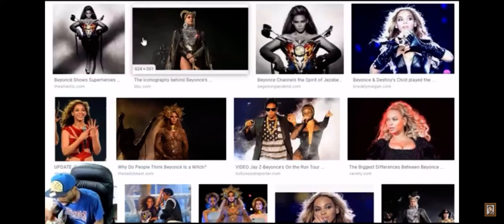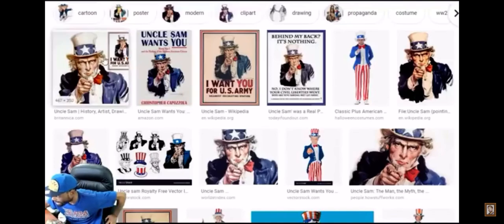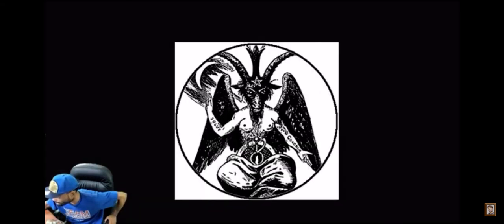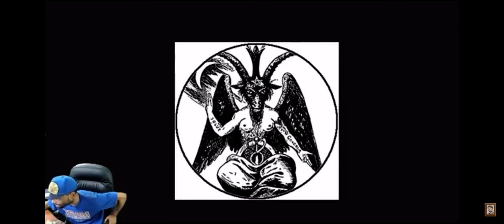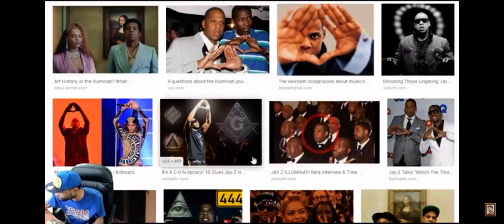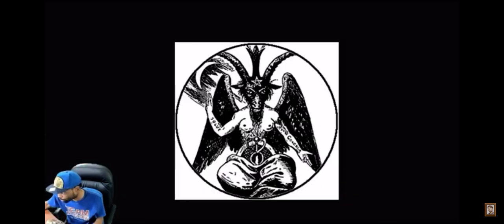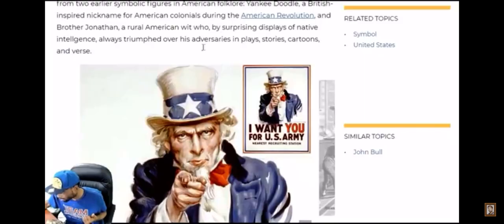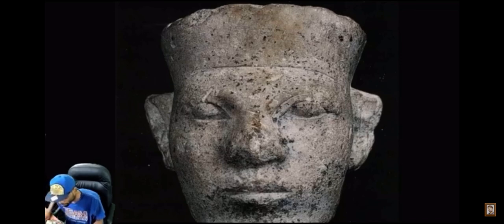The Hip Hop & Egypt Connection (Bro Sanchez)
Bro Sanchez breaks down the connection Hip Hop music has to ancient Egypt.